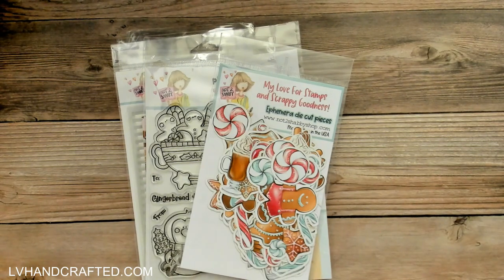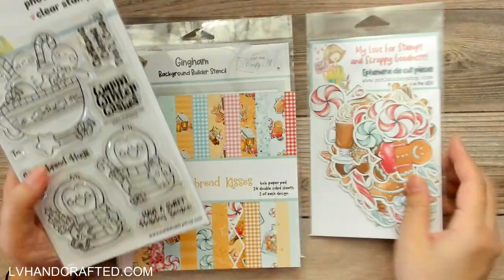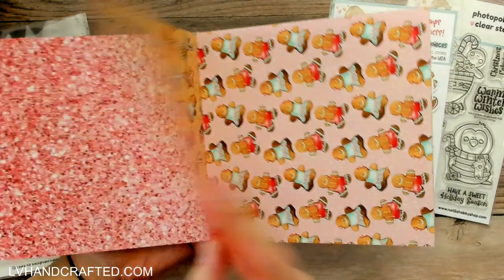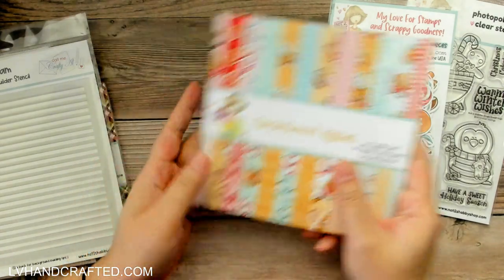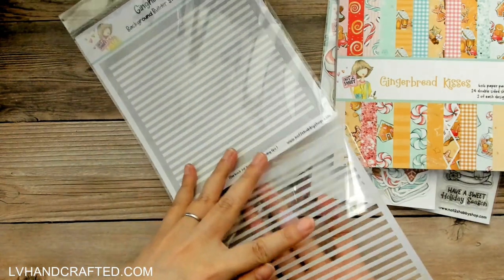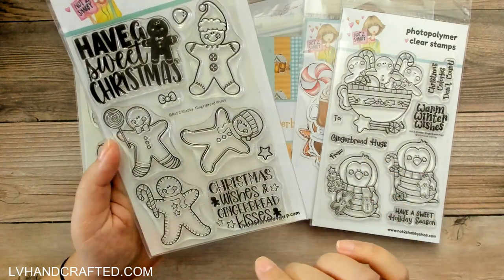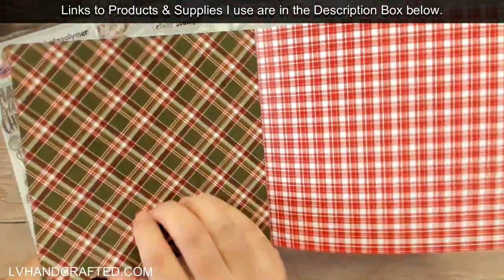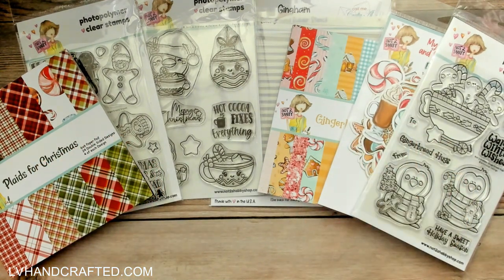Crafty Haul - @Not2ShabbyShop "Gingerbread Kisses" Mini Bundle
| STAPLES IN MY CRAFT ROOM
| 👉 ADHESIVES 👈
| 👉 MACHINES 👈
| 👉 TOOLS 👈
| 👉 MEDIA 👈
| PLACES I LIKE TO SHOP